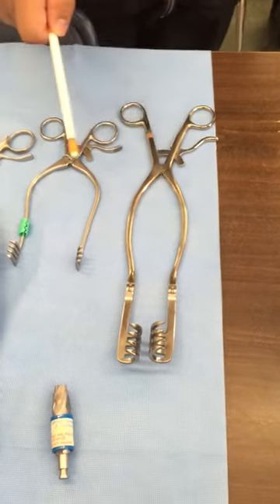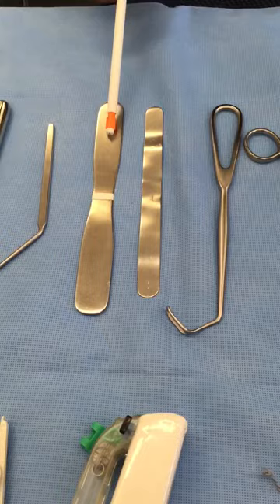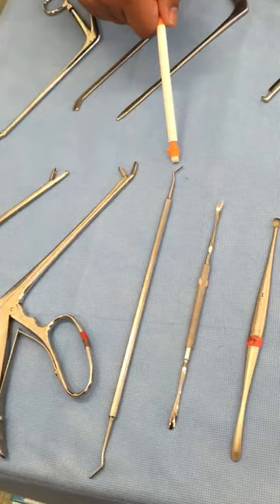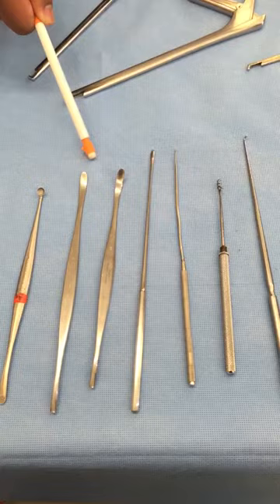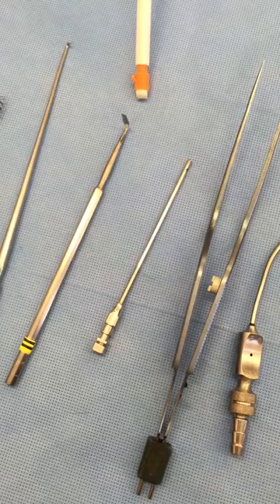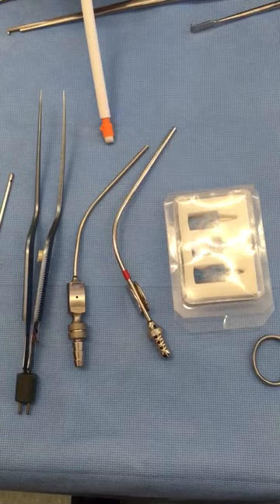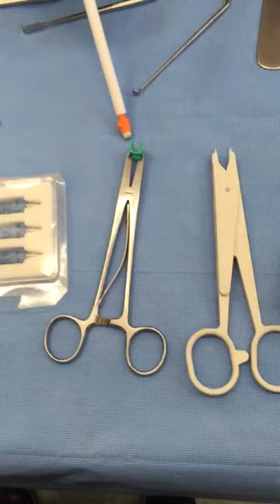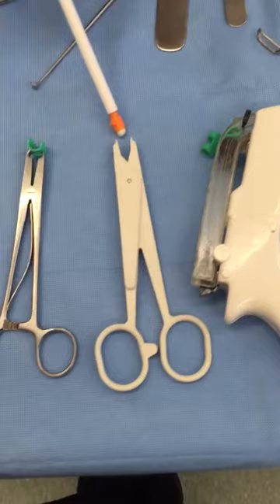Neuro Tray for Surgical Instruments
Surgical Tech Class